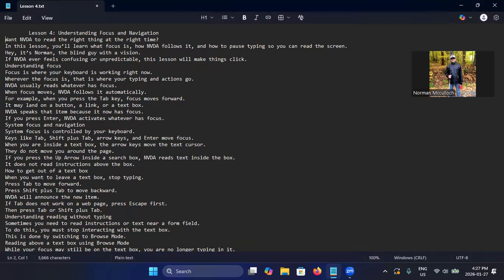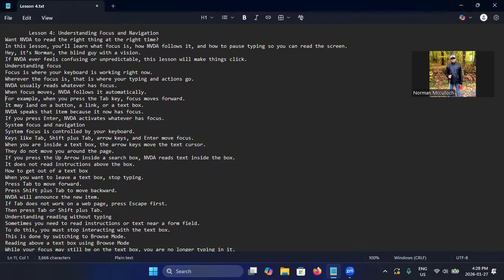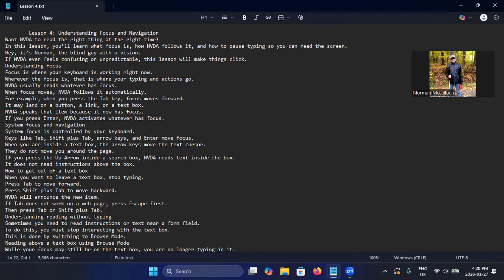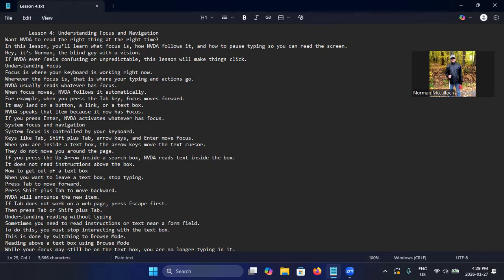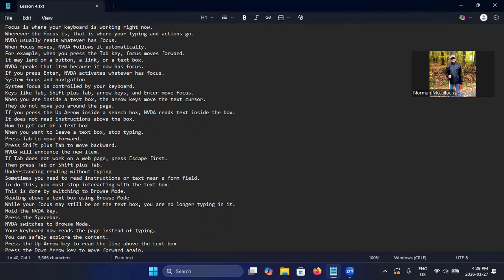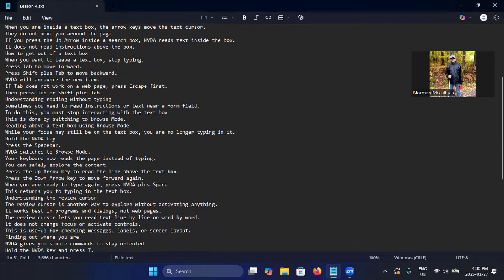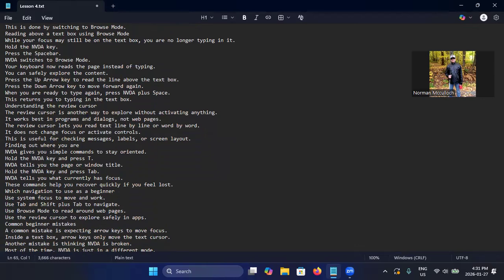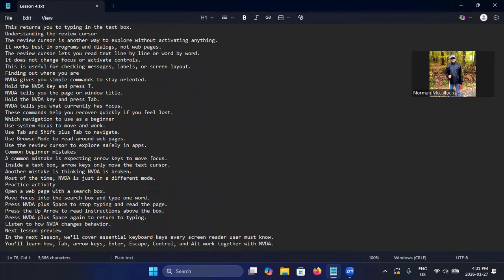NVDA Lesson 4 Understanding Focus and Navigation for Beginners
Hello everyone, it’s Norman, the blind guy with a vision.
In this lesson, you’ll learn how to master focus and navigation with NVDA. Understanding focus is key to making NVDA read the right content at the right time. We’ll cover:
What focus is and how NVDA follows it
Using system focus with Tab, Shift plus Tab, arrow keys, and Enter
How to pause typing and read instructions with Browse Mode
Exploring content safely with the review cursor
Simple commands to know where you are on the page
A practical exercise to practice reading and navigation
If NVDA ever feels confusing or unpredictable, this lesson will make everything click.
Next, we’ll dive into essential keyboard keys every screen reader user must know, including Tab, arrow keys, Enter, Escape, Control, and Alt.
Make sure to practice along and improve your NVDA skills step by step.